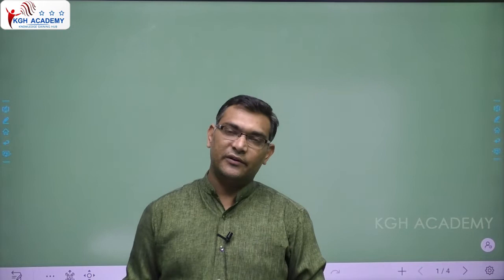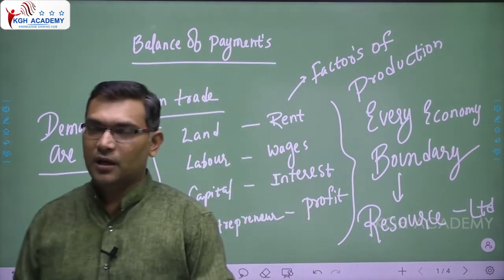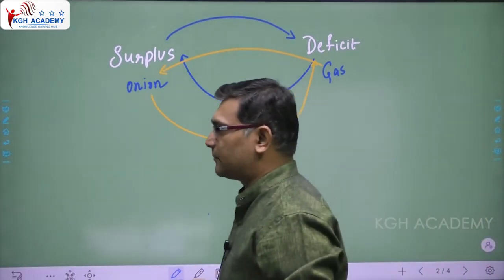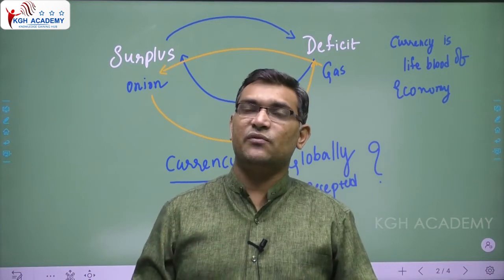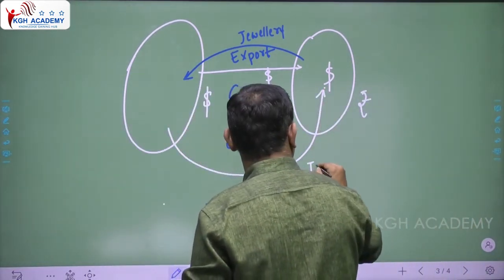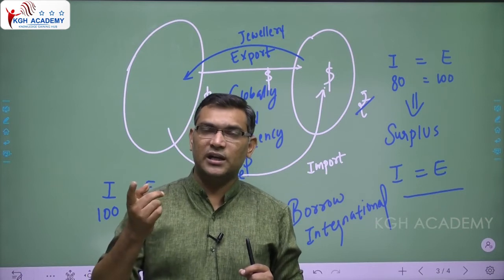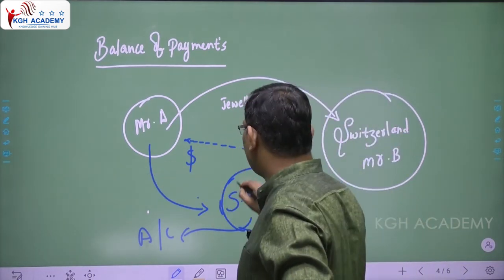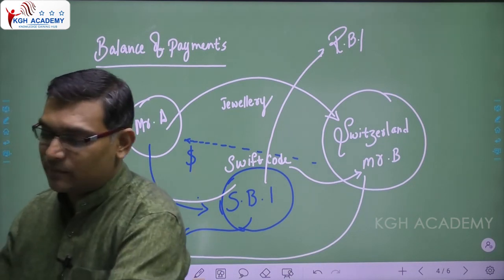💰 Balance Of Payments - GROUP-I ECONOMY - ENGLISH MEDIUM - BY SWEDHAN SIR